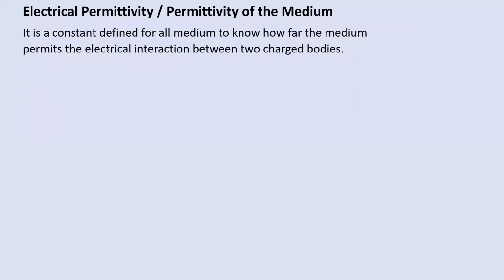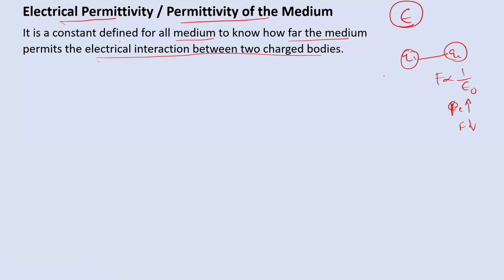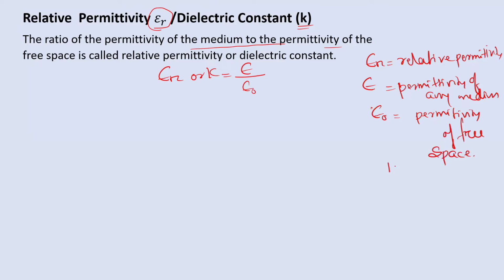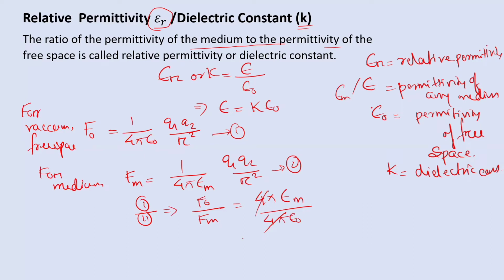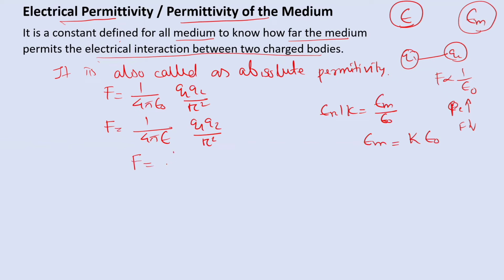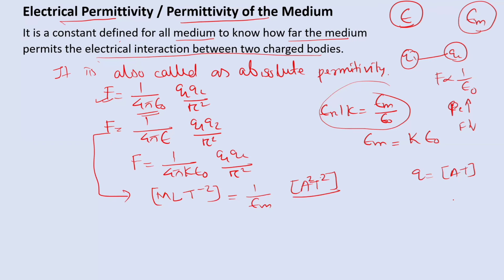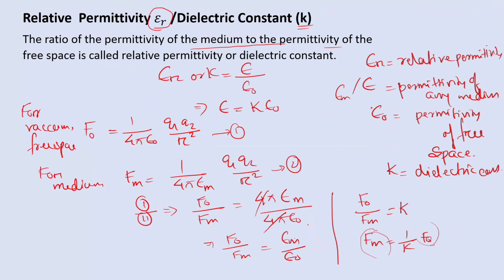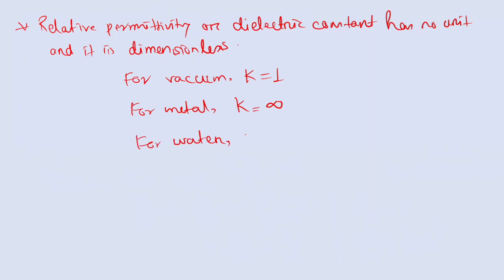Ch 1 | Physics Class 12 | Relative Permittivity & Dielectric Constant | Electric field & Charges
Hellow everyone..!!
In this video I have explained the first chapter of class 12. I have discussed Relative Permittivity.

HYSICS#CSIRNET#GATE#TIFR#IITJAM